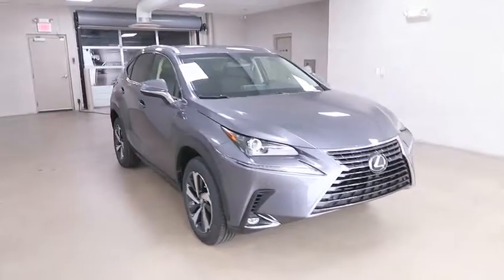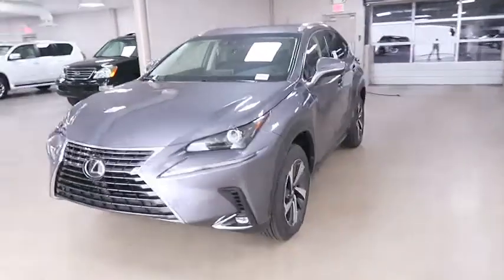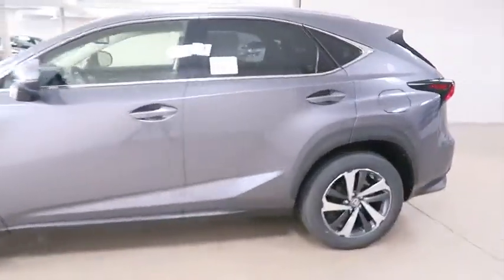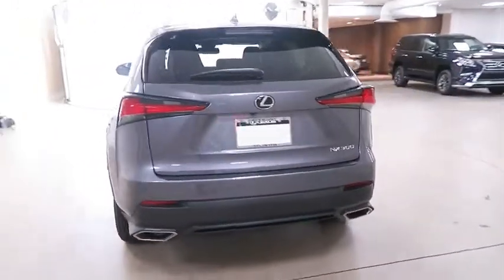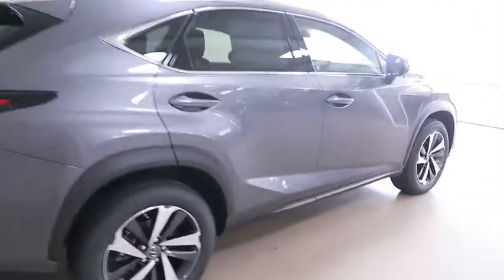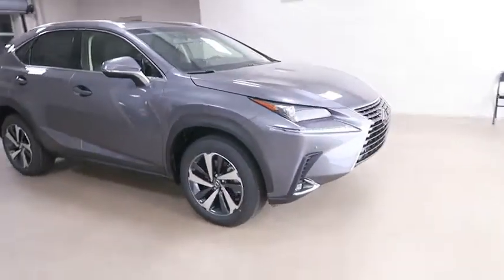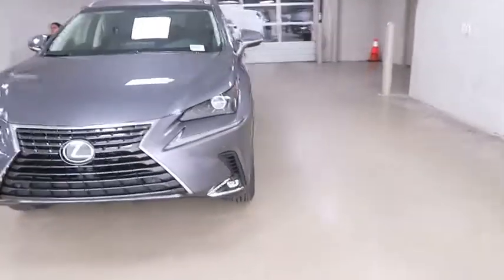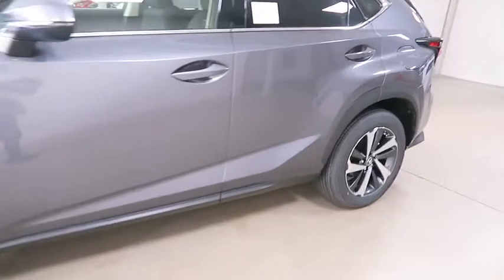2019 Lexus NX Atlanta, Brookhaven, Dunwoody, Decatur, Sandy Springs, GA 2191644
Nebula Gray Pearl New 2019 Lexus NX available in Atlanta, Georgia at Lexus of Atlanta. Servicing the Brookhaven, Dunwoody, Decatur, Sandy Springs, GA area.